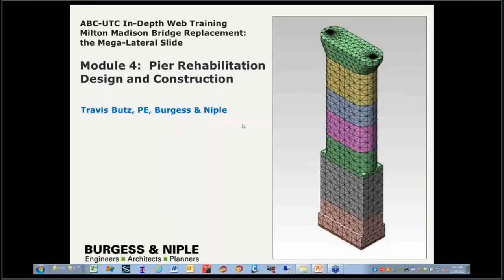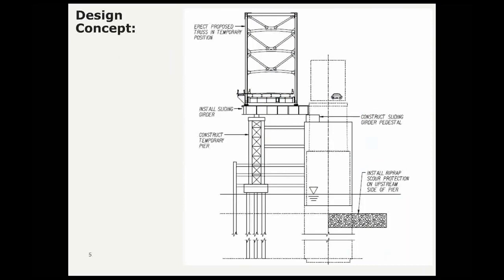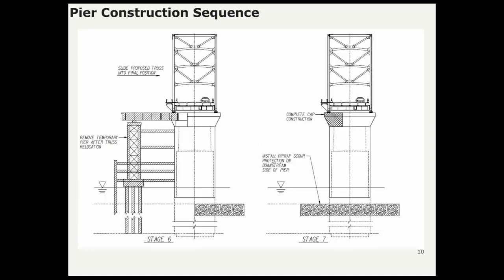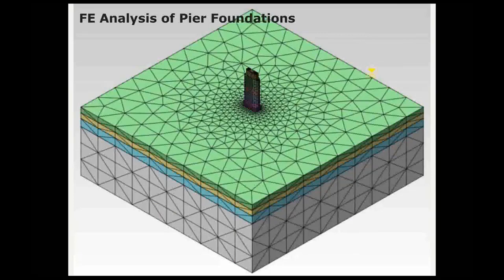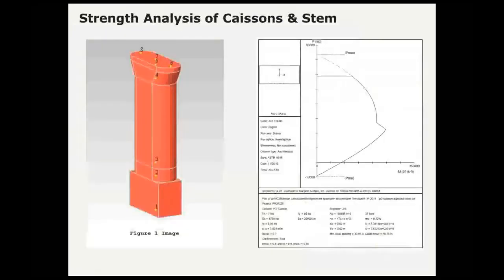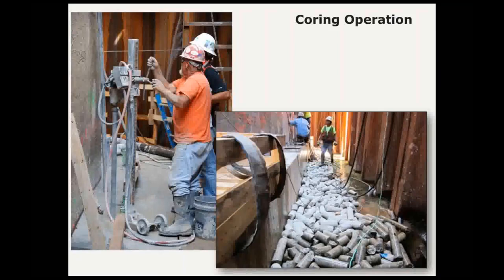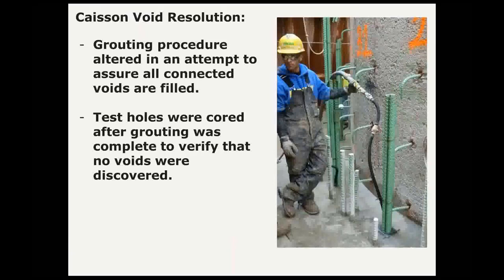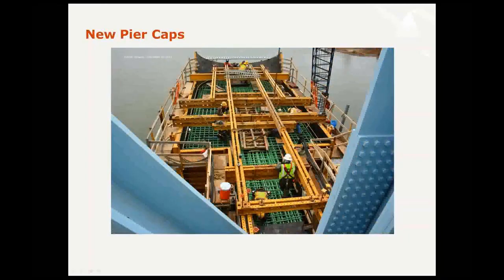Module 4: Pier Rehabilitation Design and Construction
Milton-Madison Bridge Replacement: the Mega-Lateral Slide
by Travis Butz, P.E., Senior Bridge Engineer, Burgess & Niple, Inc.